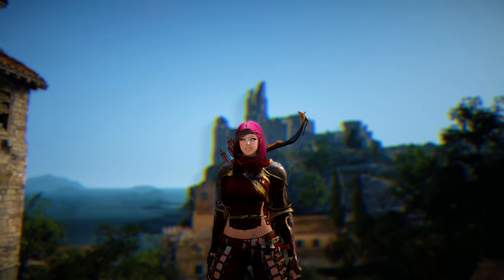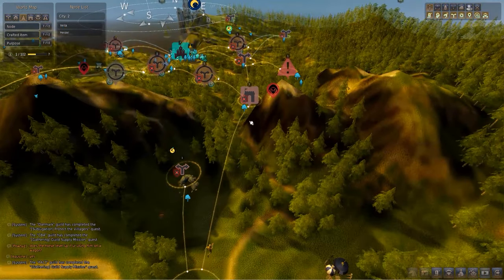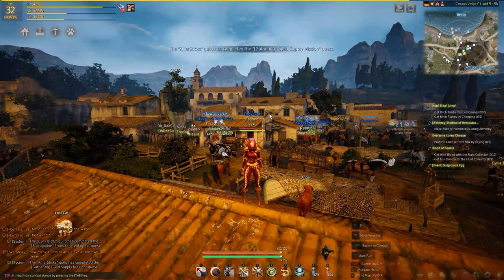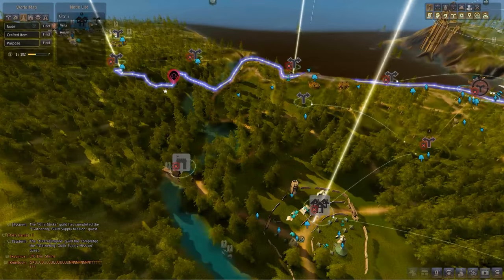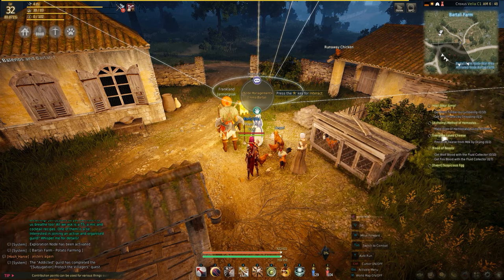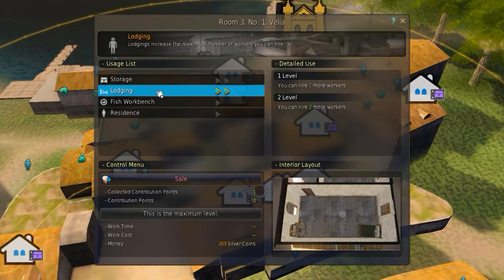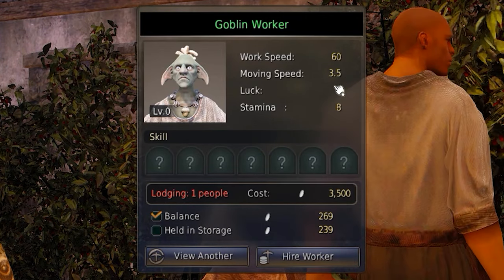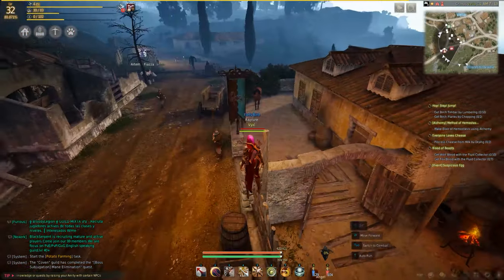Black Desert Online: A Guide to nodes, housing and workers!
Black Desert Online Guides #1 Nodes, housing, resources and workers!

Black Desert Online guides. Trying to help you to the best of my ability on the varying things I myself questioned when I first started playing this game.
So hope these guides help you in some way or another.

Have a question or query about that game that you would like me to try and answer? Go ahead and leave it in the comments below and I will try my best to do so! .

If you enjoyed the video, why not consider leaving a like? Didn't enjoy the video?
Either way helps me to improve the standards and overall quality of my videos

Why not get partnered and joing the Freedom! Network
You can apply by using this link here:

All from various and amazing artists.